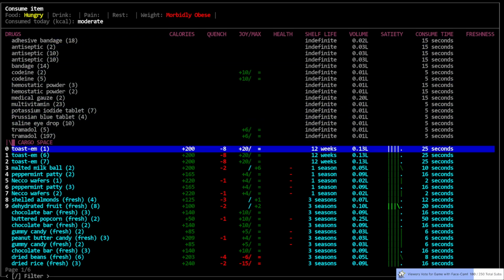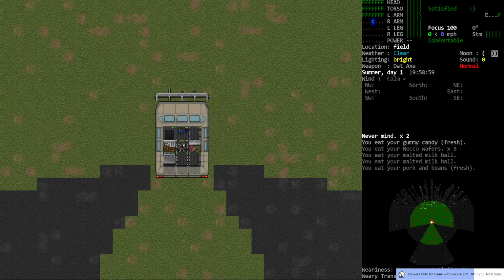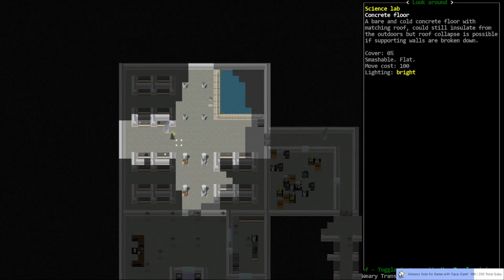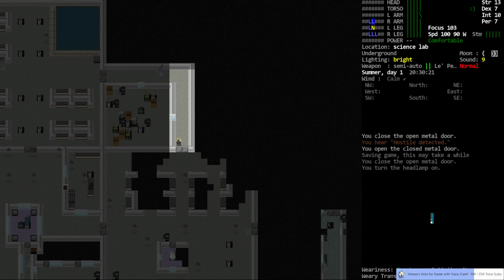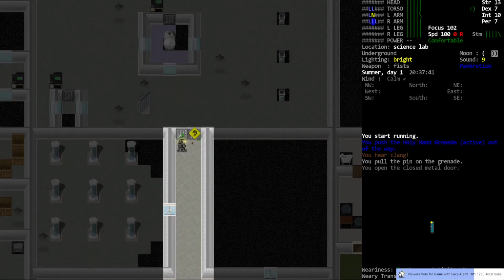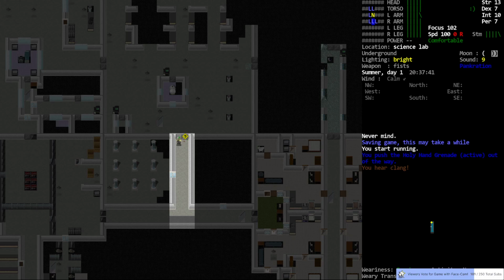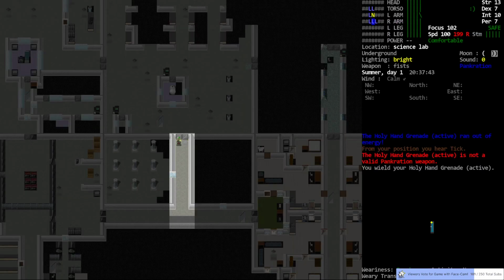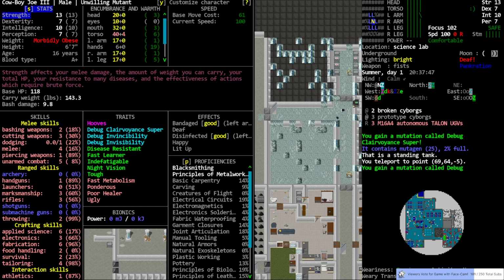Cataclysm DDA / Ballad of Cow-Boy Joe / S01-E50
'Ballad of Cow-Boy Joe' - Vorm plays a young football player nick-named 'Cow-Boy Joe' who finds himself deep within a secret lab when the Cataclysm occurs. During this challenge Vorm will investigate the new mutation system changes by turning 'Cow-Boy Joe' into the absolute largest/toughest/heaviest post-threshold cattle mutant possible while puttering around the Cataclysm on his tricked out electric scooter.

World settings of note: Spawn rate: 1.25, Item Spawns: 0.75, Random NPC=0.0, Evolution = 2.00, Initial Day: 45, Spawn Delay: 15, Wandering Hordes= True. Graphic Tileset: Chibi-Ultica, Soundpack: @'s Soundpack (for game sound effects), Music from Co.Ag Soundpack.

Modlist: None